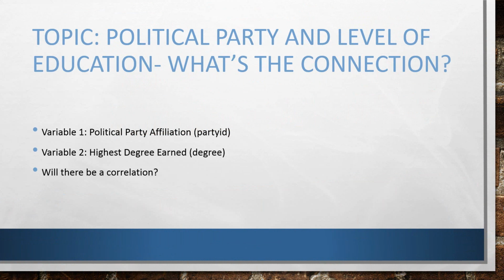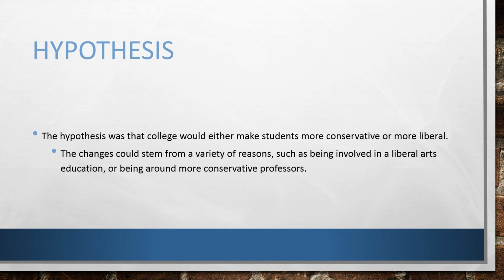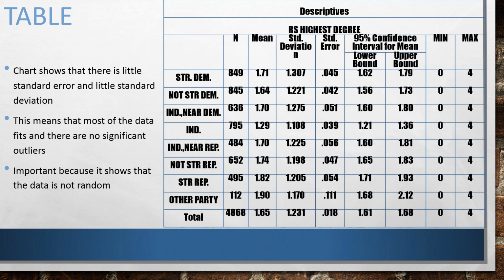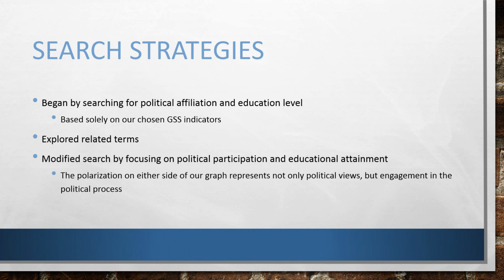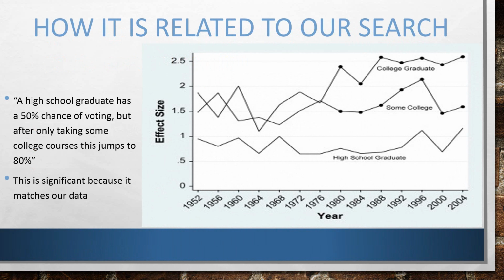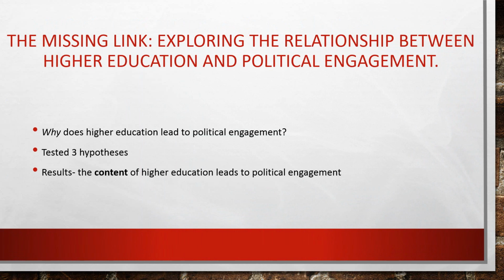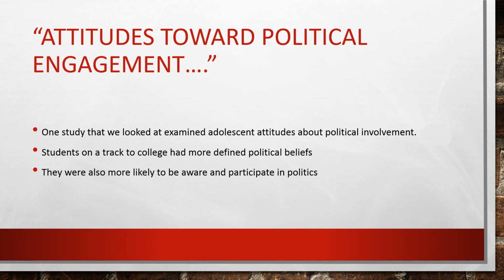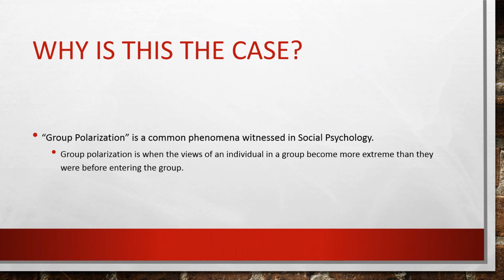INLS 200 Data to Story Project - Example Presentaiton